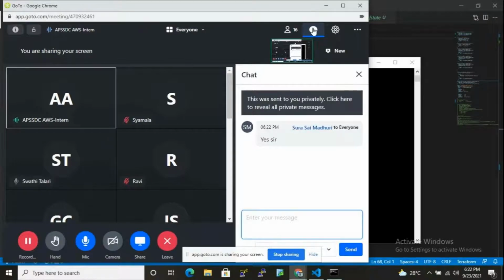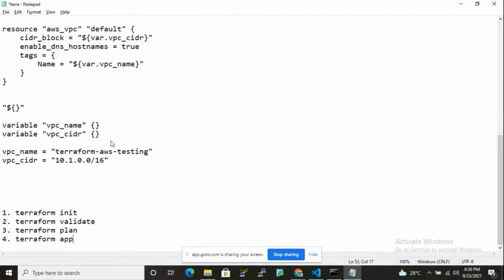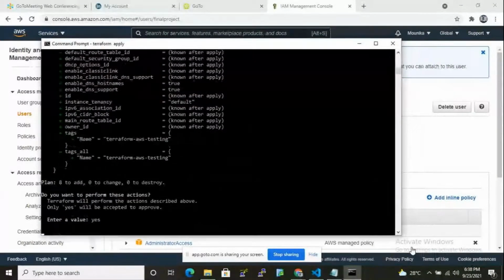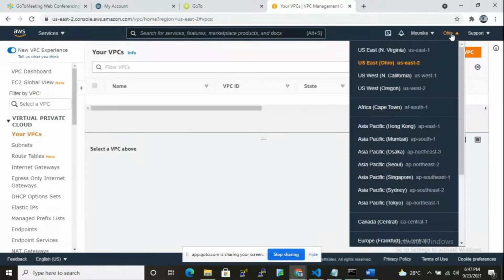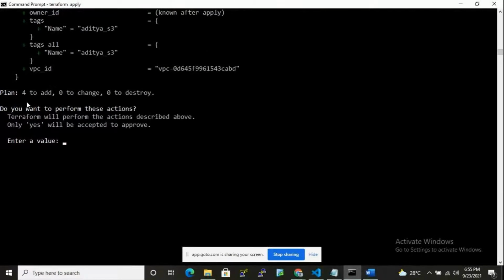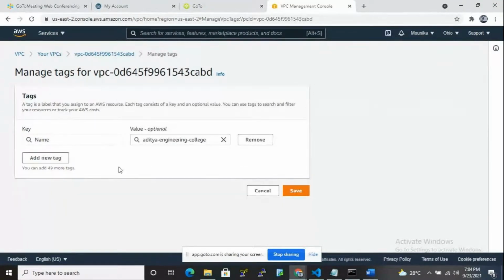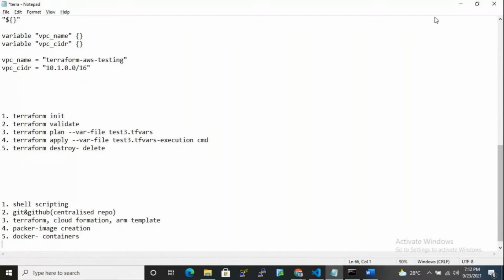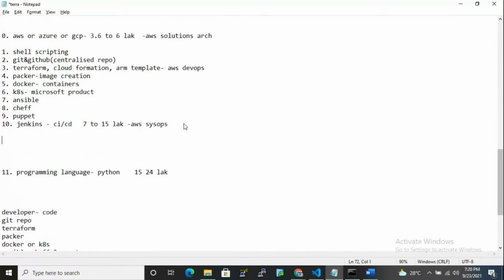AWS Terraform Part-2